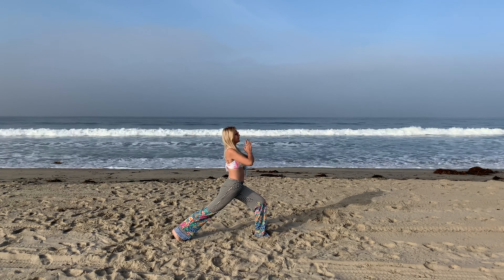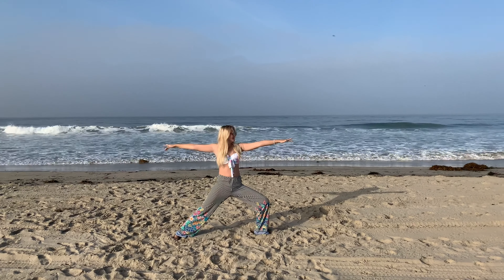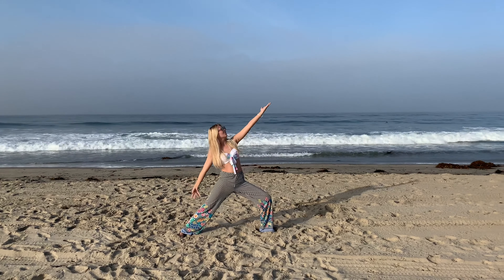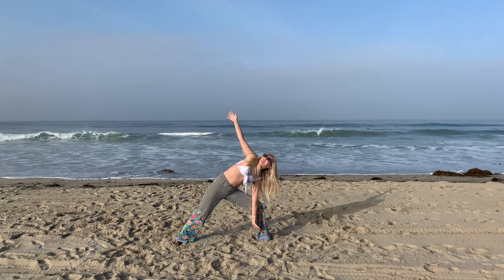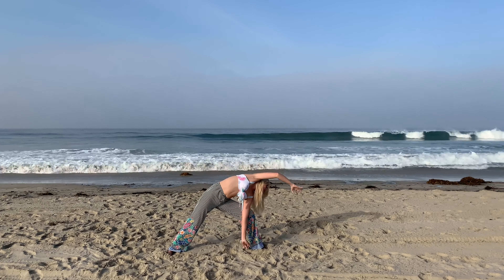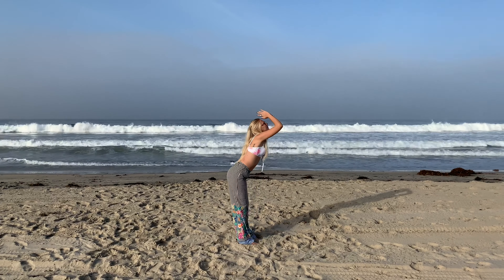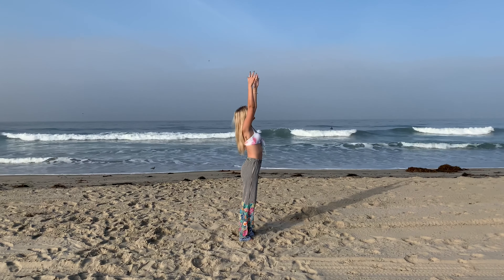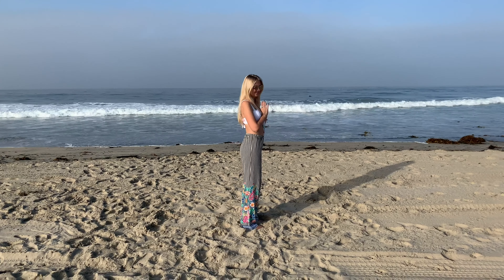Inlighten Yoga on the Beach with Kylie Kildow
Enhance your life, enhance your dream.
Yoga on the beach for piece of mind, creativity, and self love.
Find your zen with the ocean waves, Namaste!